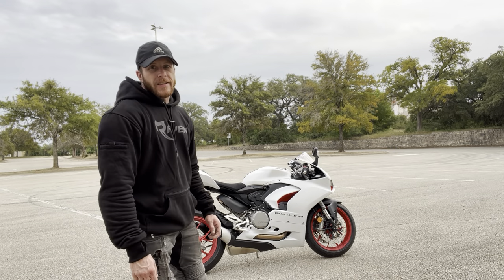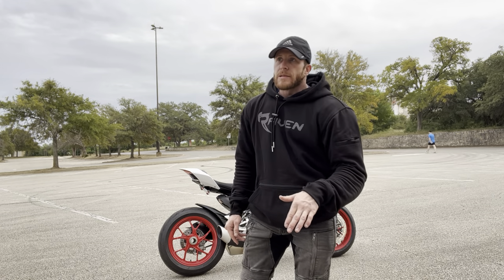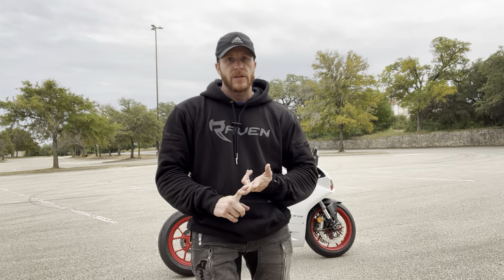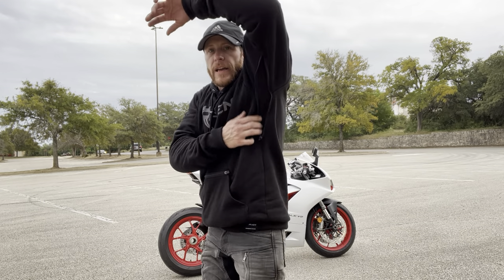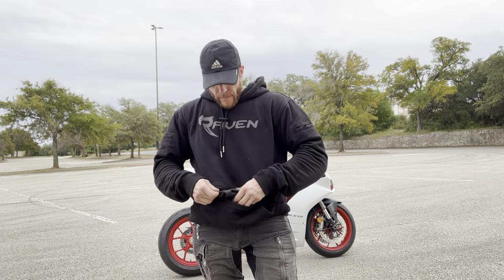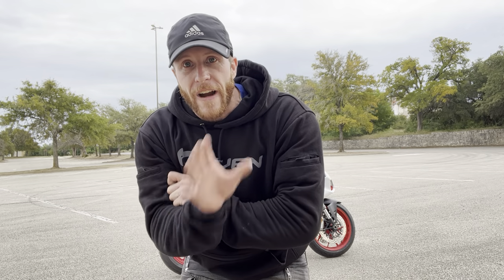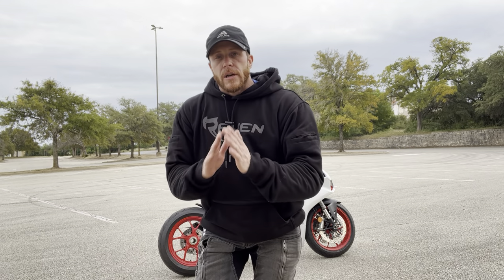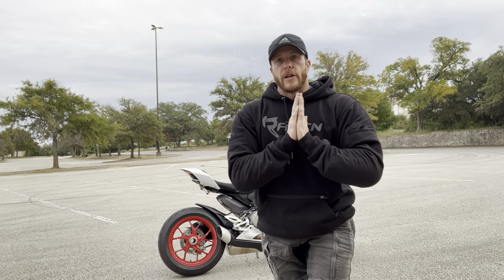Raven Moto Motorcycle gear (Armored hoodie)